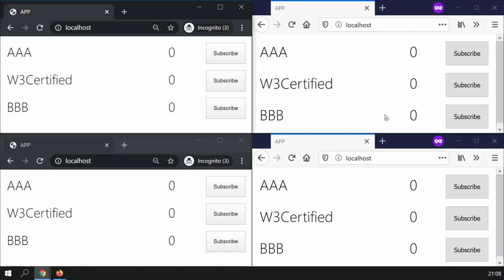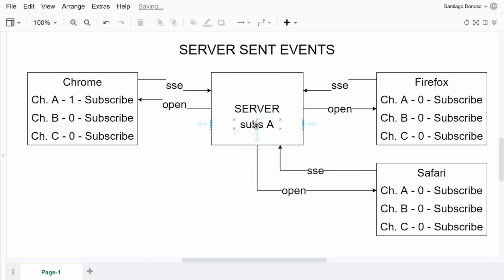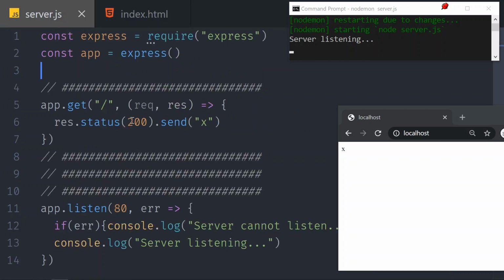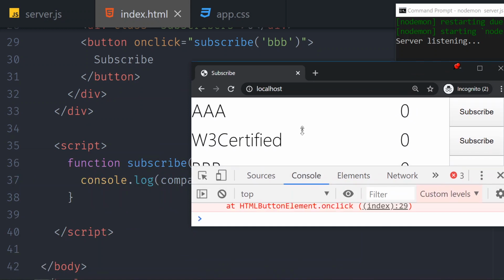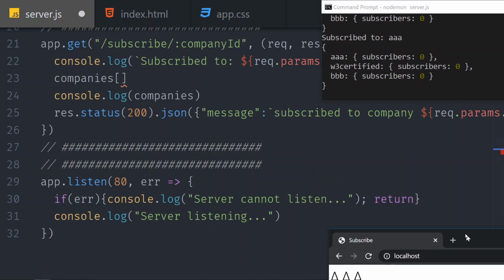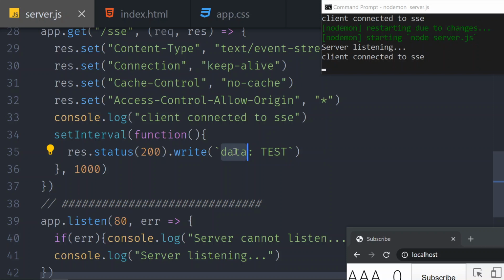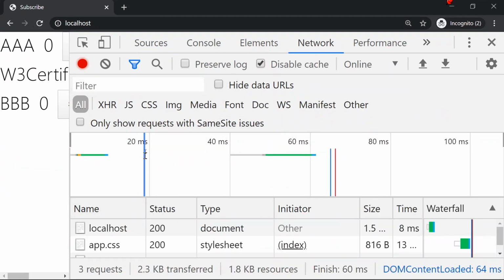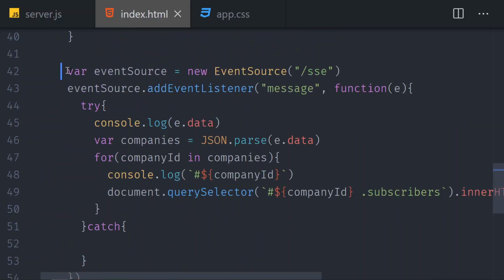Server Sent Events - An alternative to AJAX and WebSockets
Learn when and how to use Server Sent Events with NodeJS. It is important to know that SSEs are an alternative to AJAX and Web Sockets, but it is important to apply them only in the right use case.